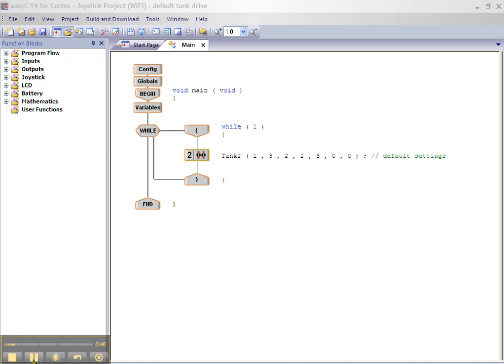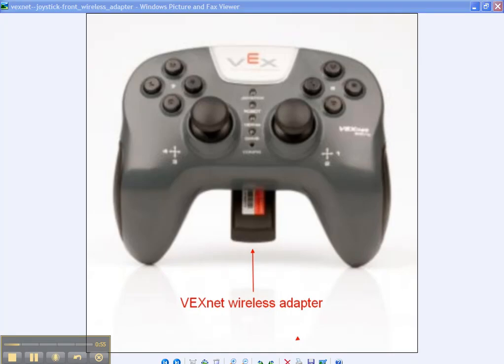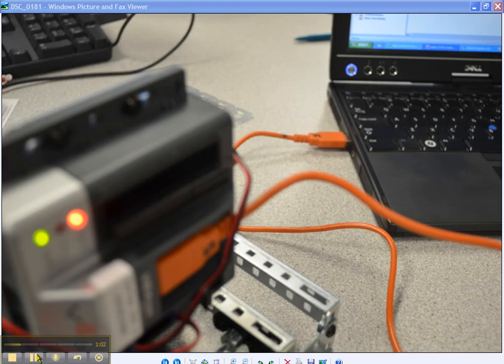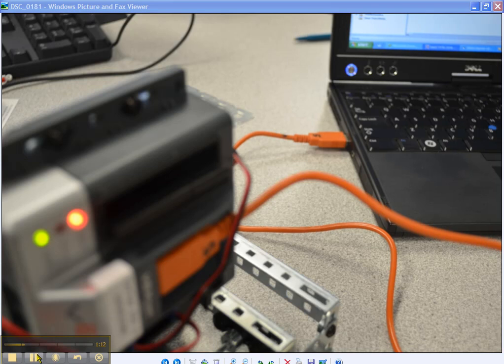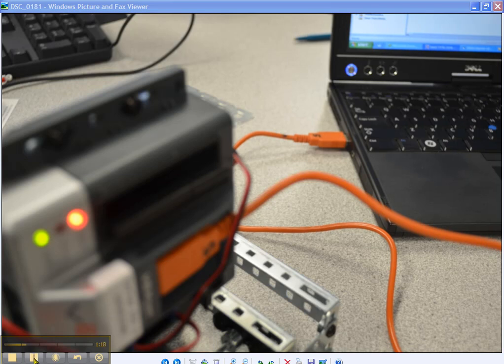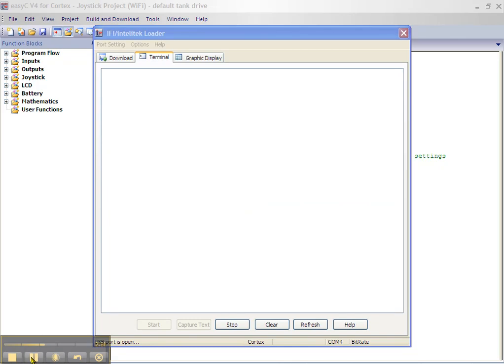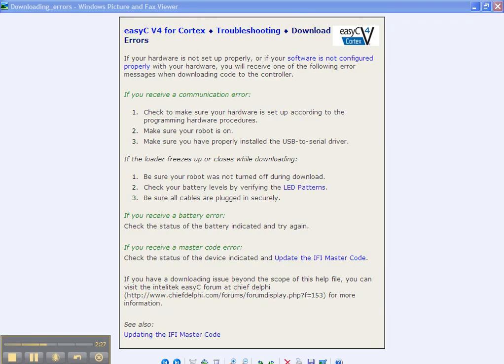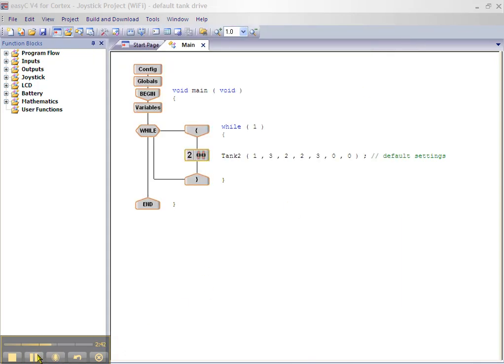building_and_downloading_a_program_using_EasyC_for_Cortex.mp4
This video provides step by step directions on how to build and download a program into a VEX robot Controller using EasyC V4 for Cortex